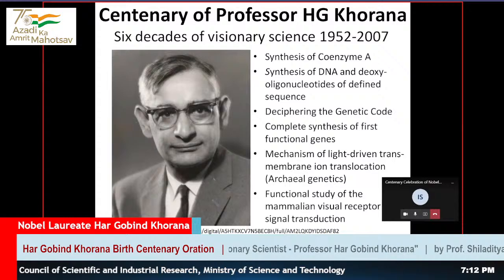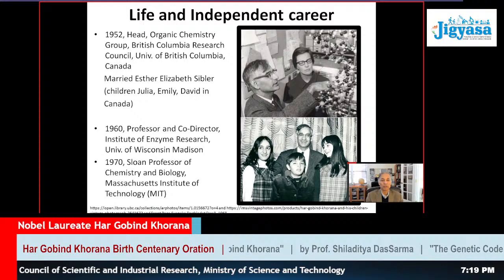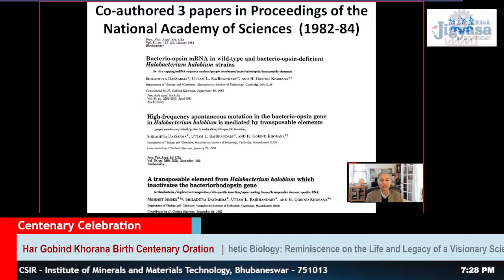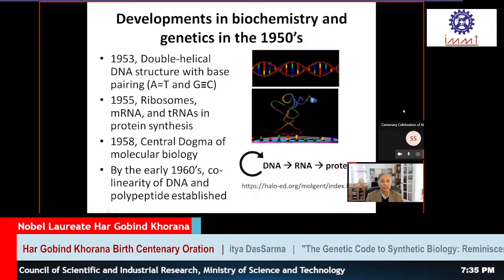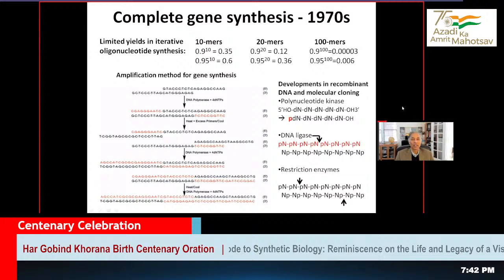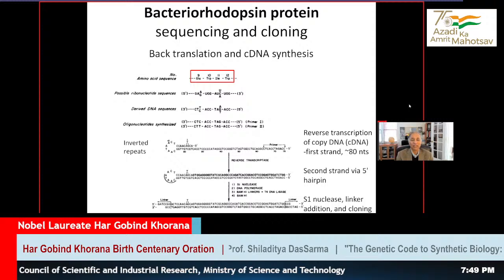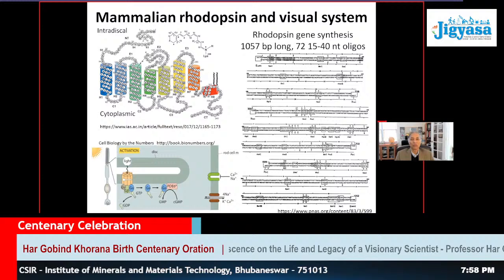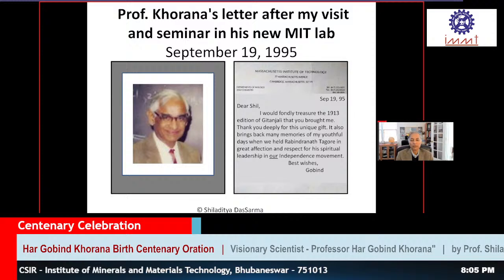Centenary Celebration of Nobel Laureate Har Gobind Khorana